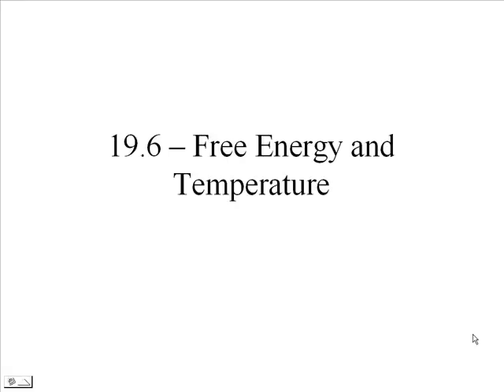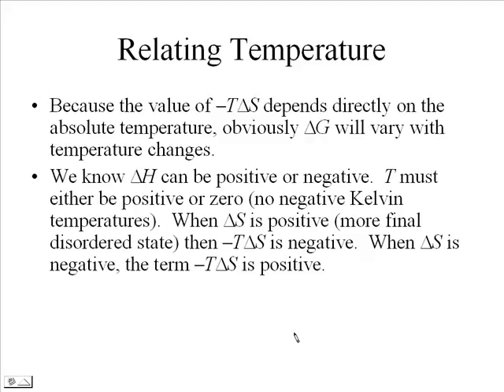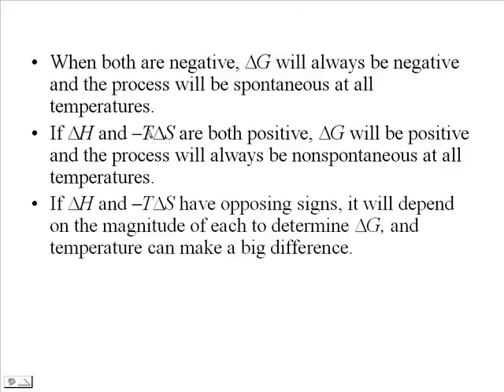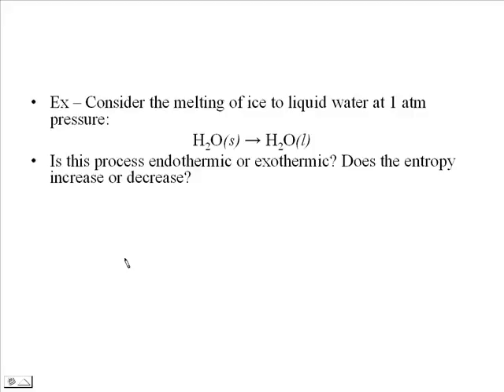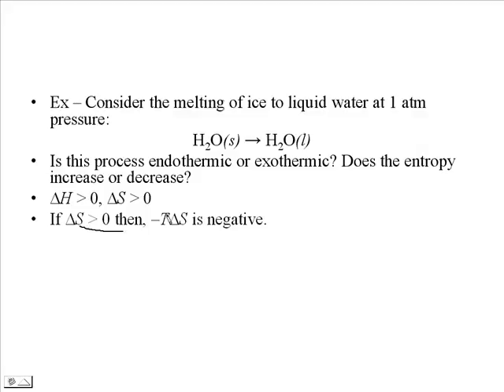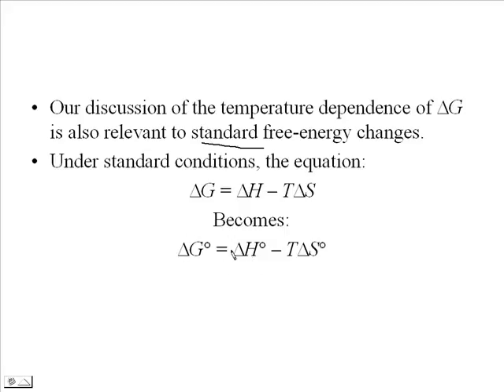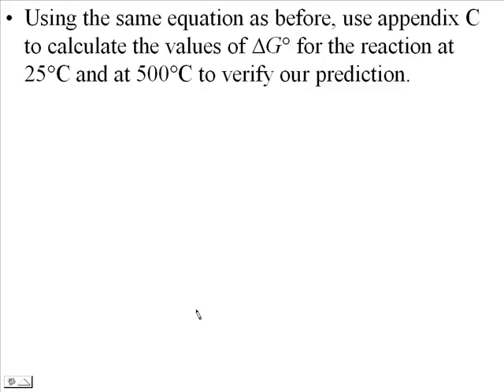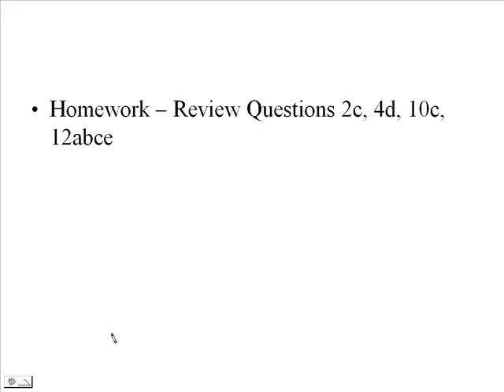Gibbs Free Energy and Temperature